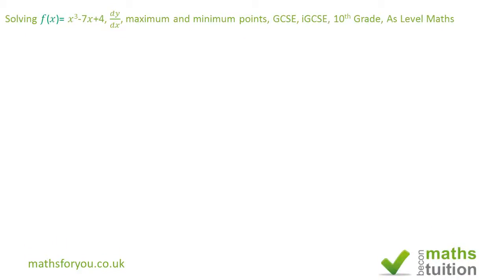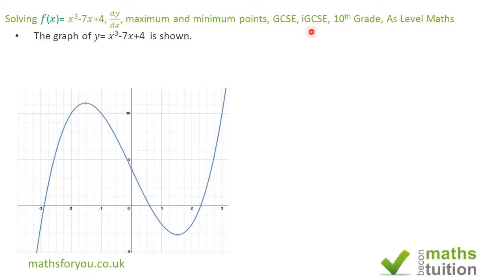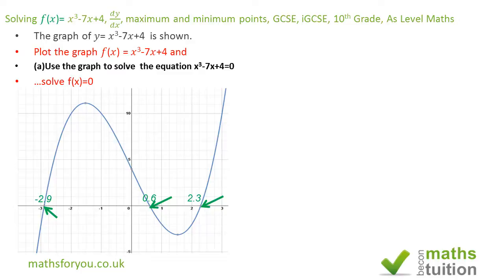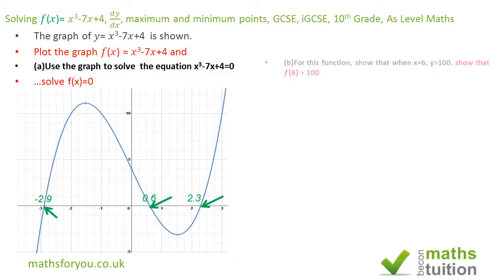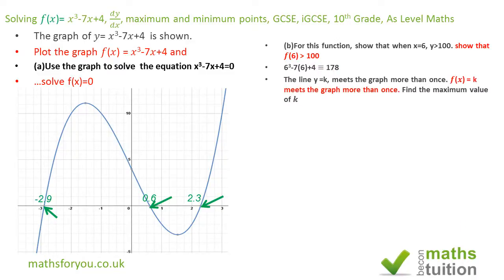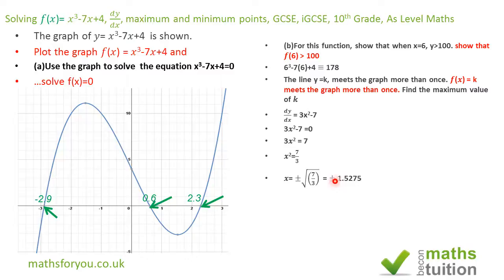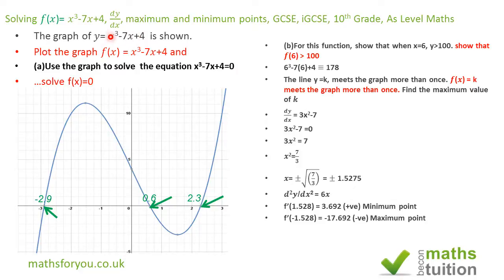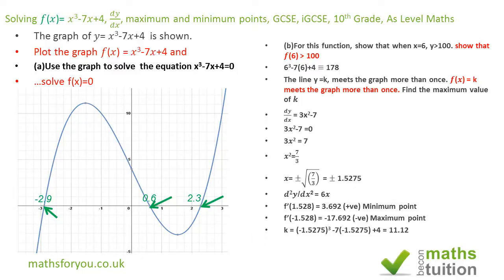Solving by graph 𝑓(𝑥)=𝑥^3-7𝑥+4, dy/dx, maximum, minimum points, GCSE, iGCSE, 10th Grade, As Level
solving and plotting cubic equations. This is a higher tier GCSE question on cubic functions and solving cubic equations graphically. To find maximum and minimum points I have used first and second derivatives.